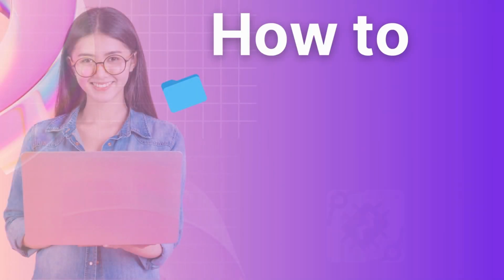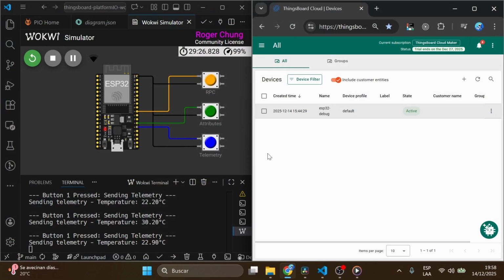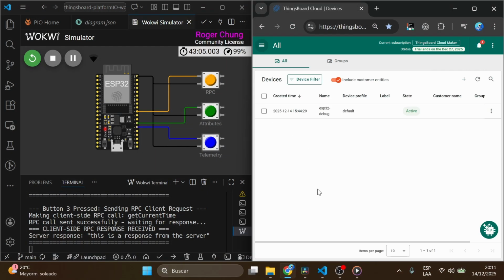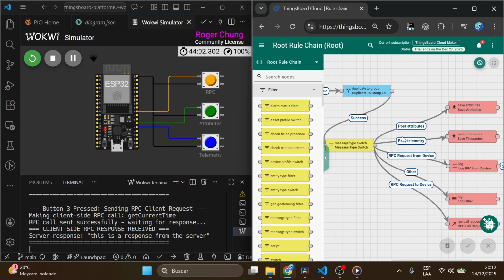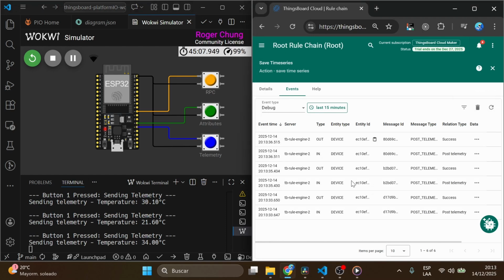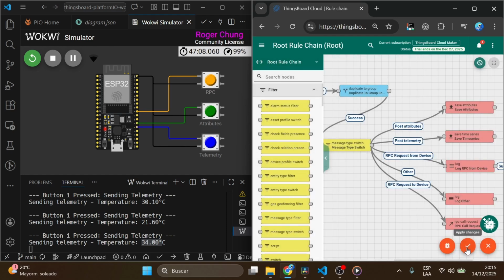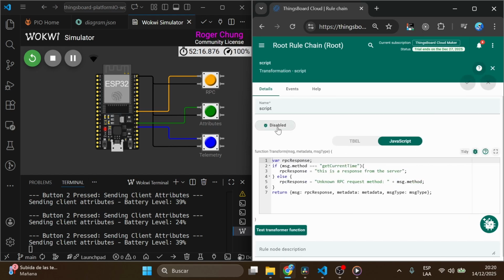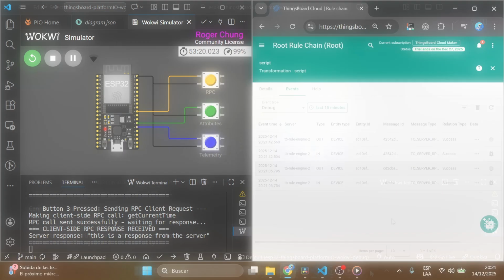How to Debug IoT Messages in ThingsBoard (ESP32 Example)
In this video, we’ll learn how to debug IoT messages in ThingsBoard and verify whether your device is really sending data correctly. Using a simple ESP32 example, we’ll send telemetry, attributes, and RPC messages, and use Rule Chains to inspect and debug each message step by step. This tutorial will help you better understand how data flows from your device to the platform and how to troubleshoot common issues.